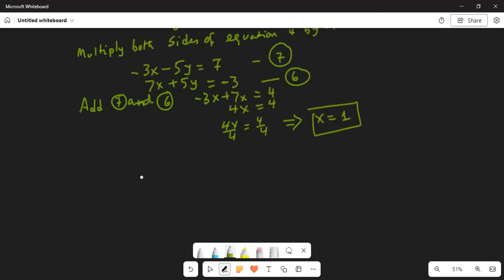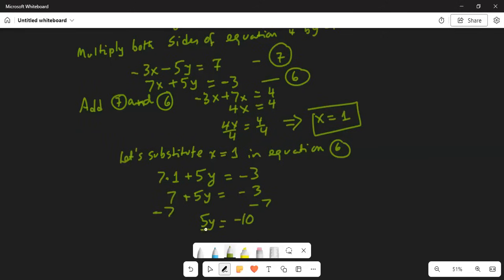Solve with me equations with three variables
Here I have solved three equations with three variables